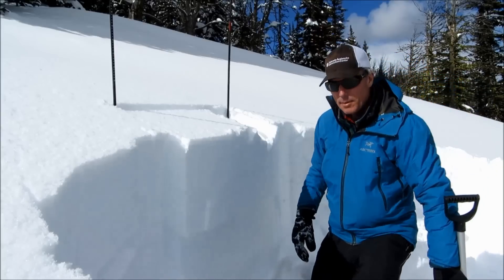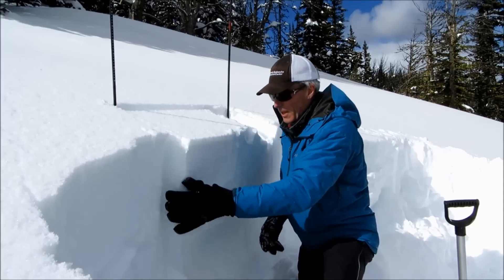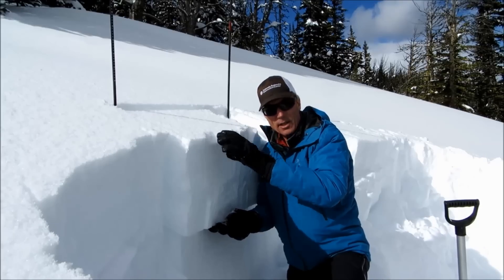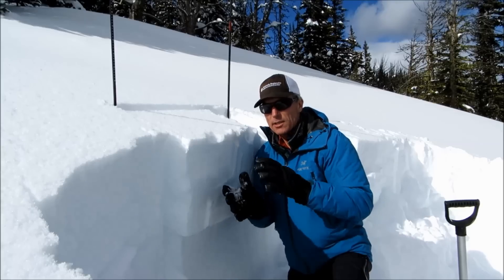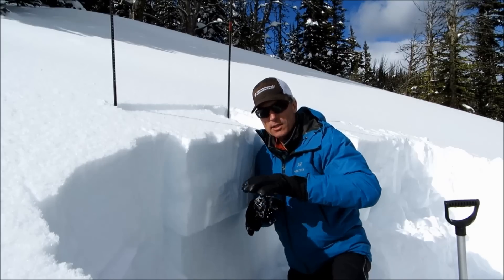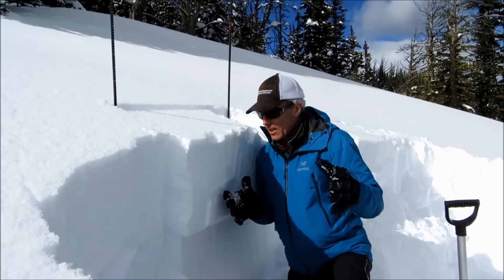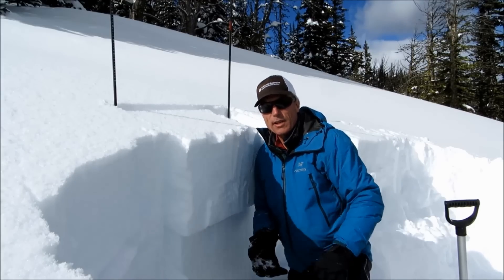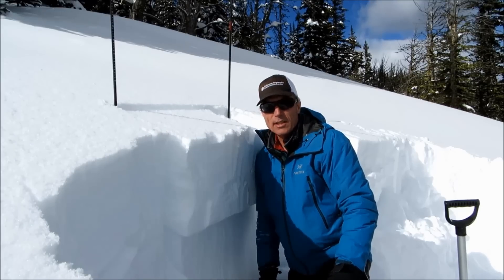Easy Fractures on Surface Hoar - 22 Feb 16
Karl Birkeland gets an unstable test result (ECTP14) and describes the current concerns with a buried layer of surface hoar.